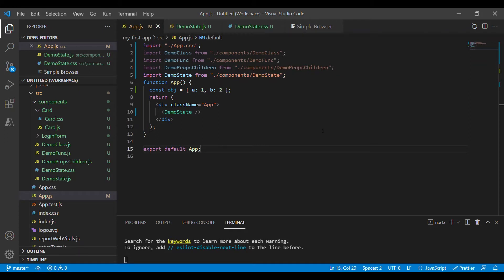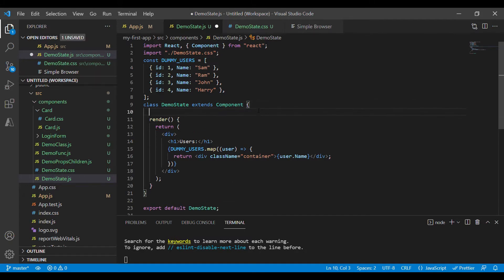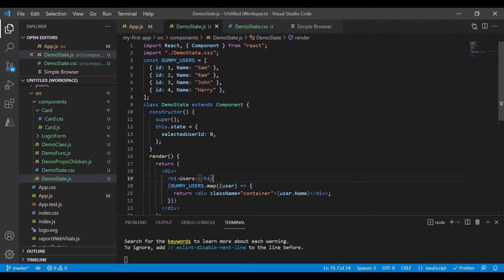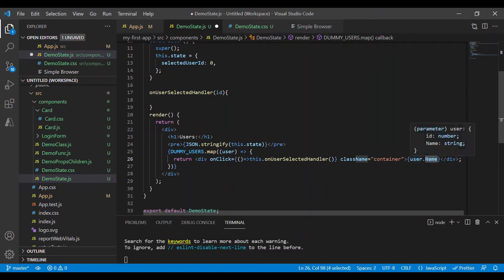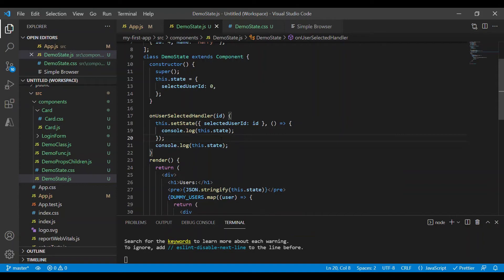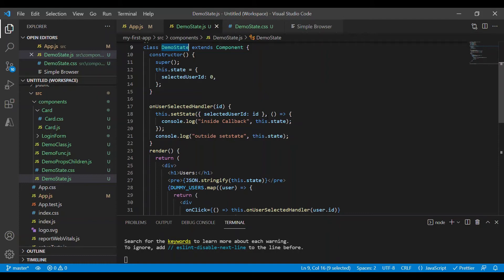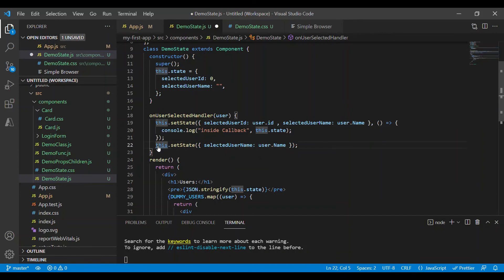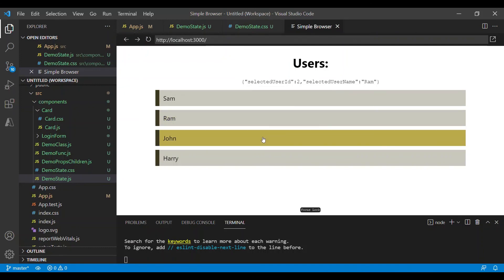[6] React JS | state | class-based components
This video describes the use of state in react class-based components.
reactjs state class-basedcomponents#learnreactwithme#interviewpro